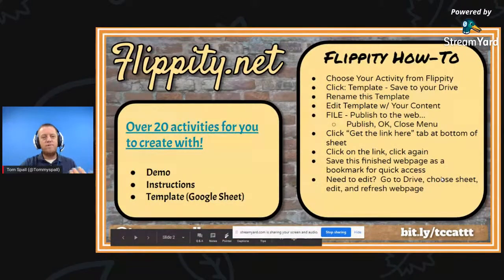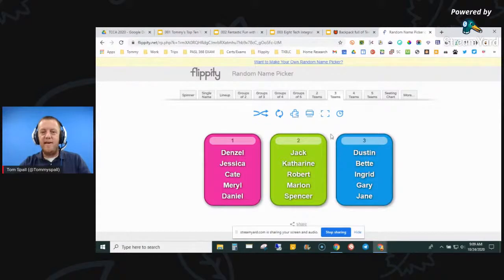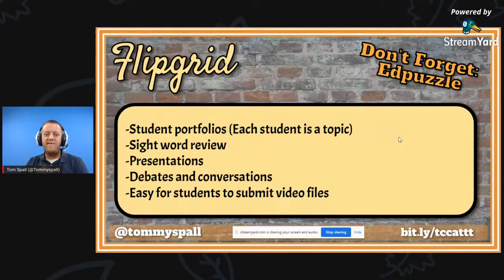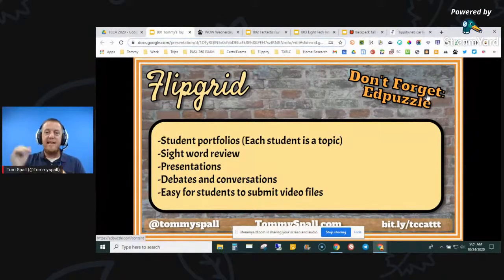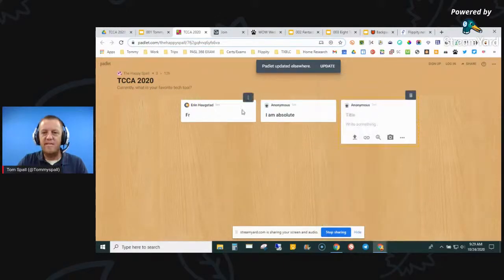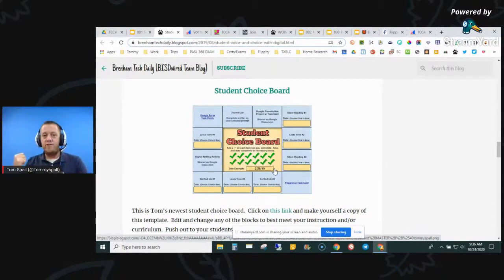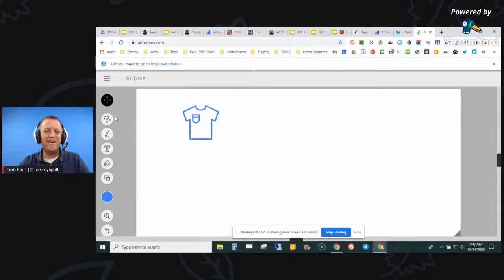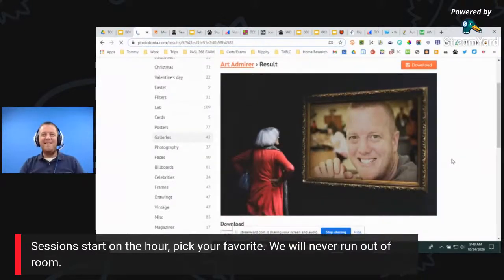Session 2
Tommy's Top Ten Tech Tools! by Tommy Spall
My favorite "trending" websites, tools, and instructional strategies for classroom engagement, creativity, and critical thinking. Teachers will learn current tech tools that will take their lessons to the next level.